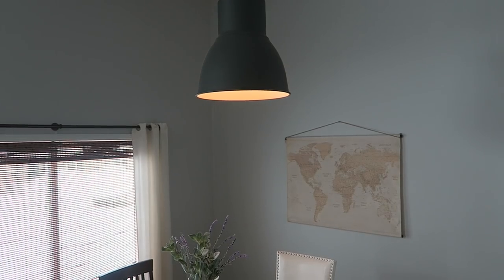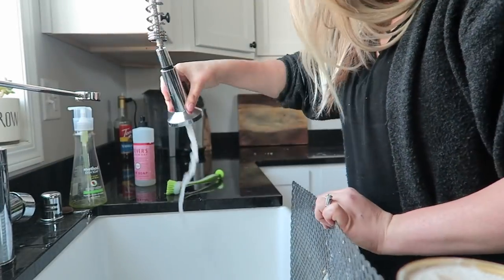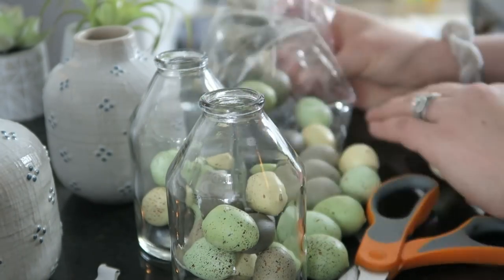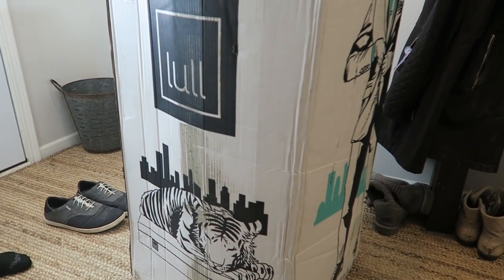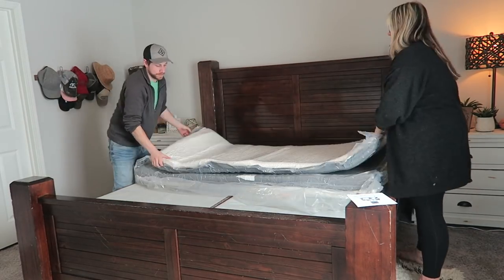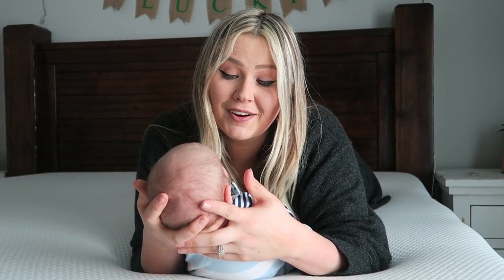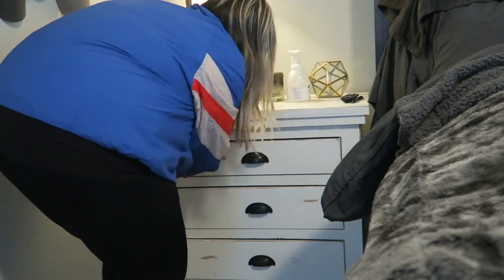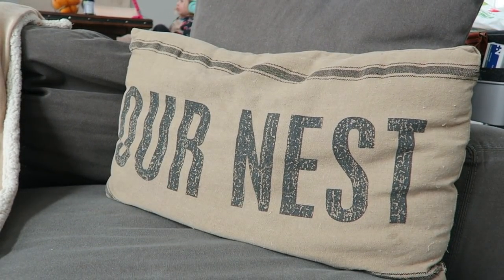CLEAN WITH ME 2019 | SPRING CLEANING MOTIVATION | SPRING DECORATE WITH ME | MODERN FARMHOUSE STYLE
Hey guys!! Excited to share my Spring refresh and decorate with you! I am really into the modern farmhouse and industrial vibe lately with a succulent and cactus accent here and there. We just built our house in 2017 and I have been slowly finishing each room. I have lots of home decor and DIY videos planned in the future along with my mom content and vlogs. Hope you guys enjoy it!

•POPULAR PRODUCTS•
My favorite diaper backpacks: